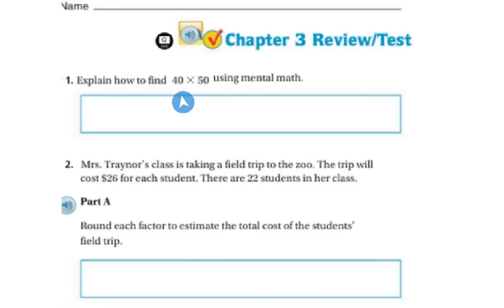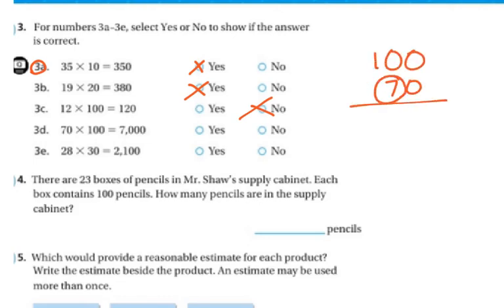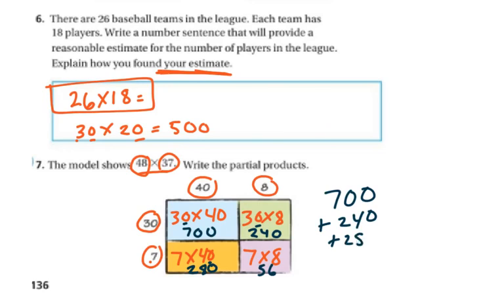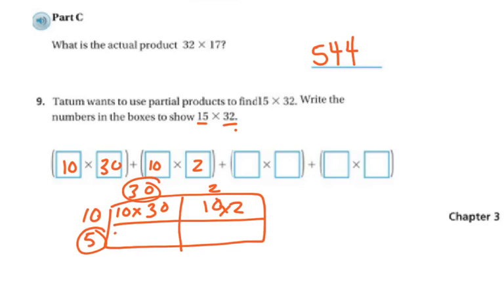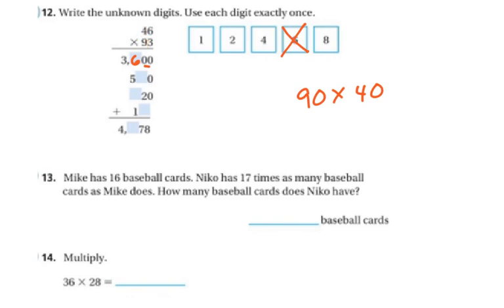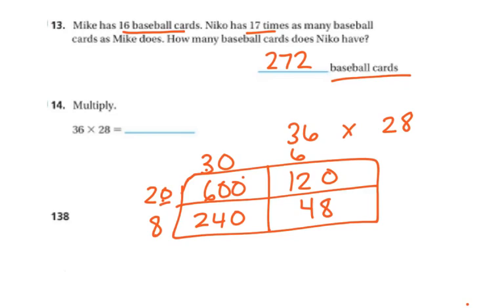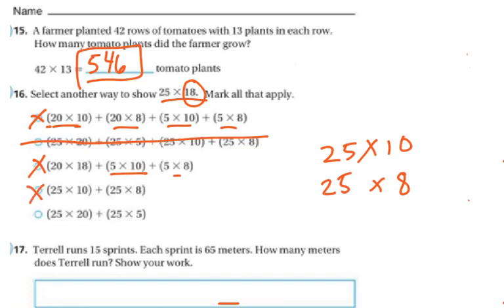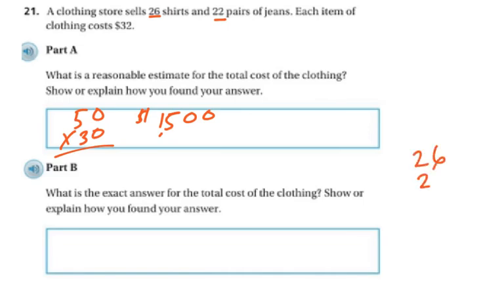4th Grade Math Chapter 3 Test Review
Multiply 2 Digit Numbers